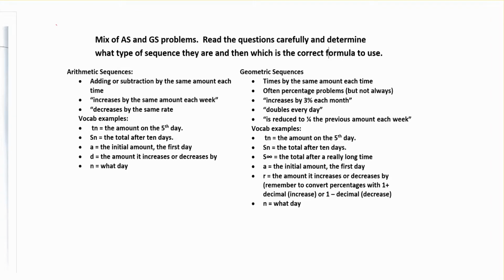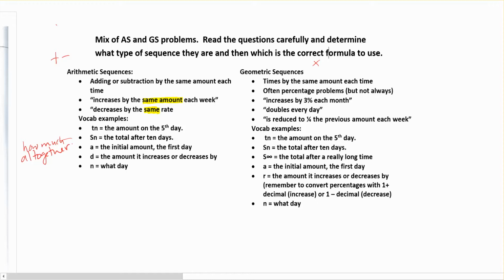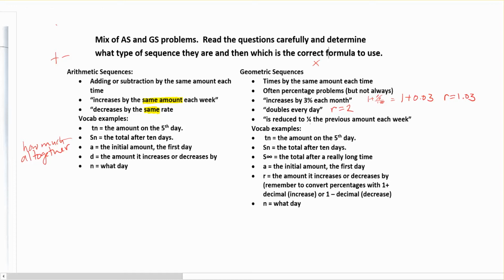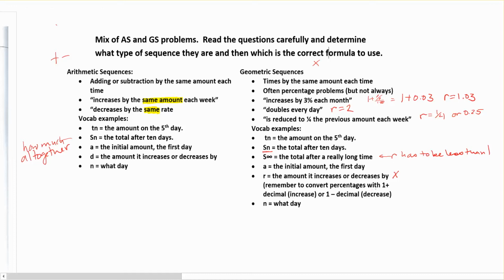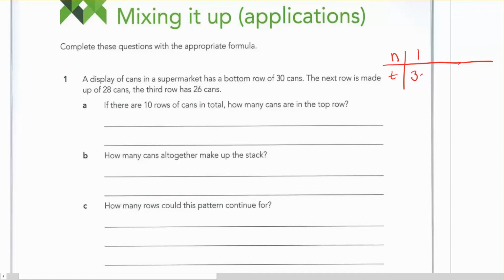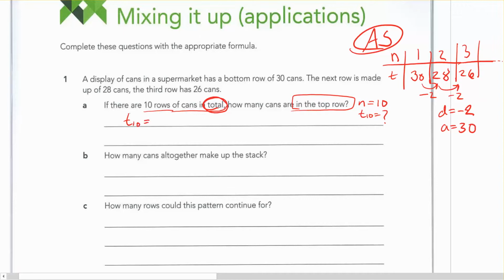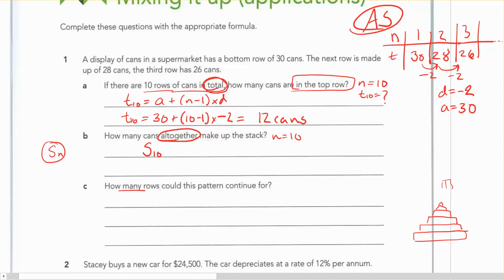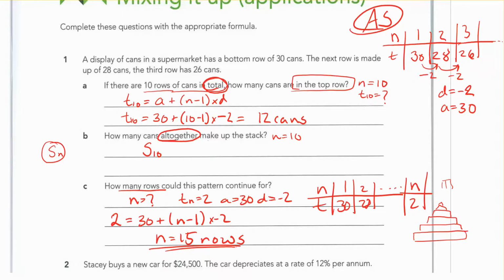yr 12 seq ser mixed AS and GS advise on determing which one